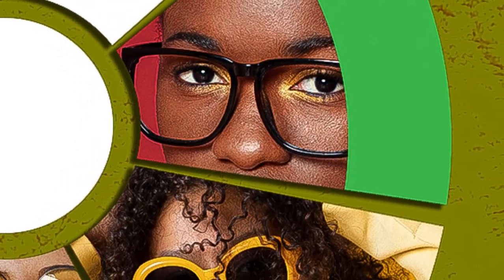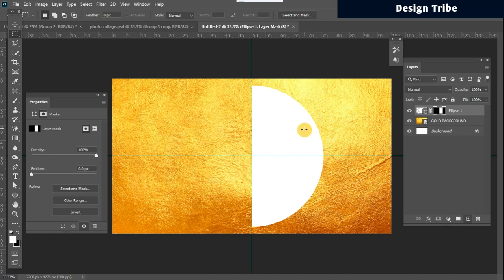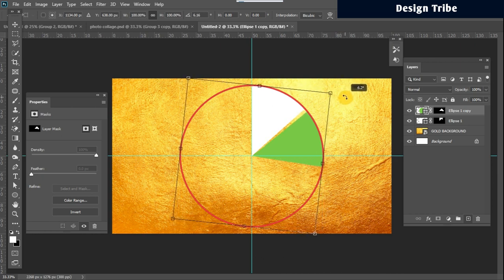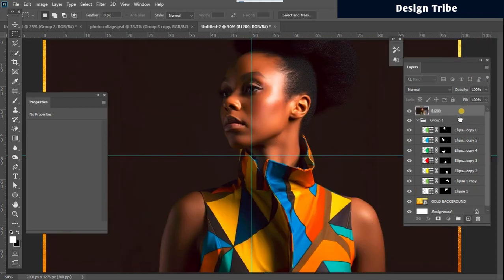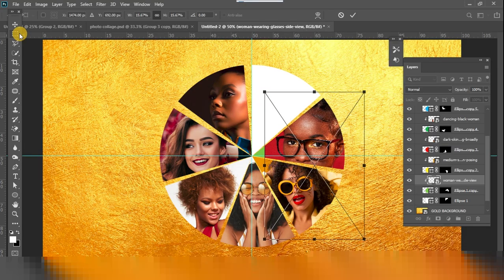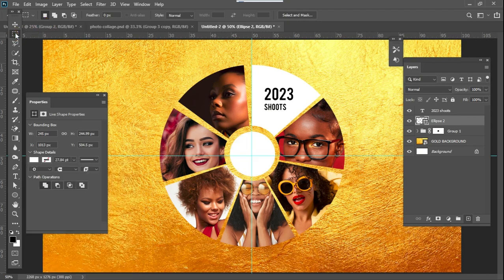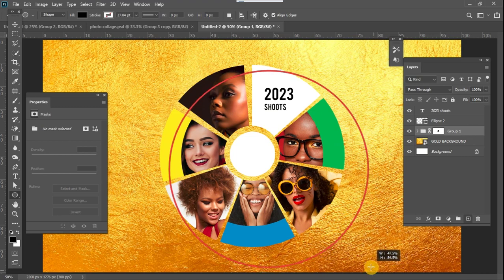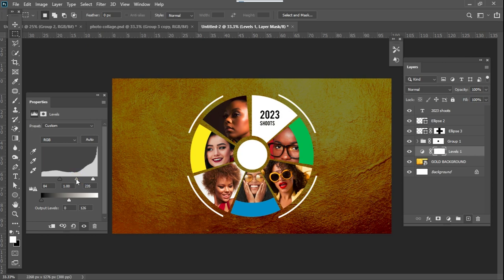how to make a photo Collage in Photoshop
Learn how to create a photo collage in Photoshop in this easy-to-follow tutorial. Photo collages are a great way to showcase multiple photos in a single image, and they can be used for a variety of purposes, such as scrapbooking, social media, and photo albums.